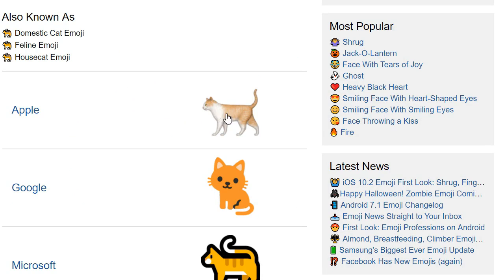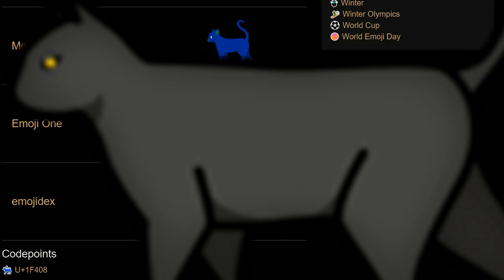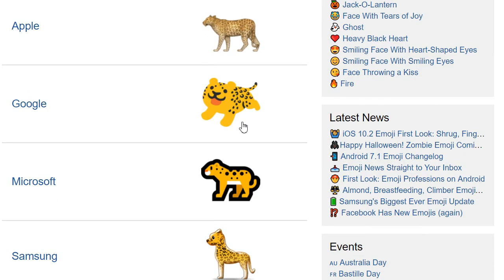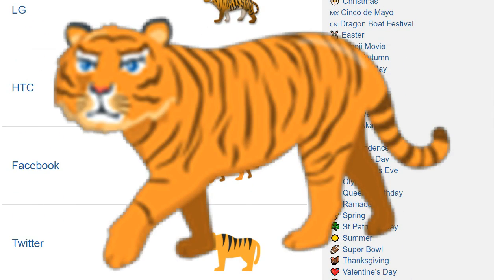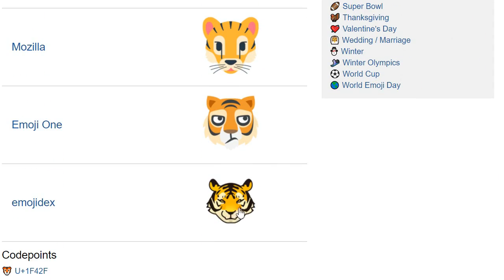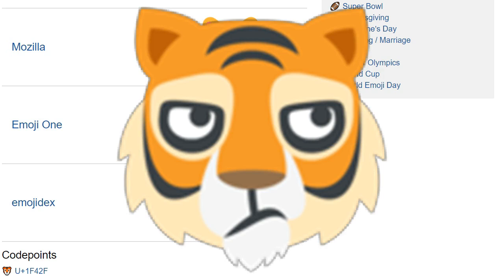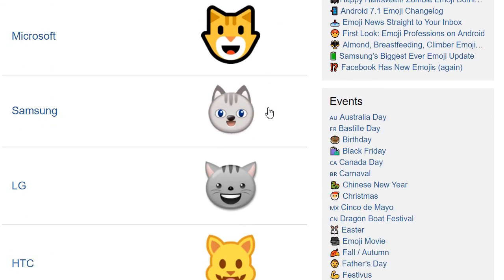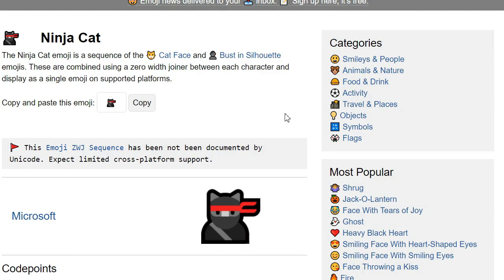Mixed Emoji 12 - Cats 🐈🐱🐆🐅🐯🦁😺😸😹😻😼😽🙀😿😾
Man's gay best friend.